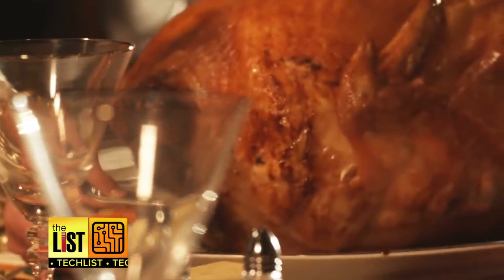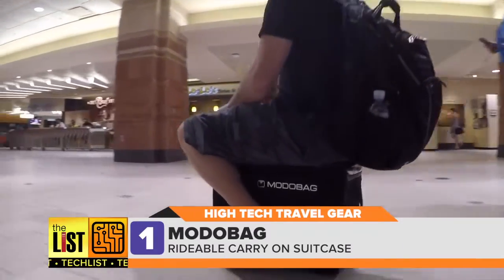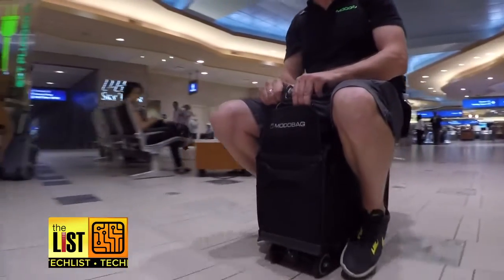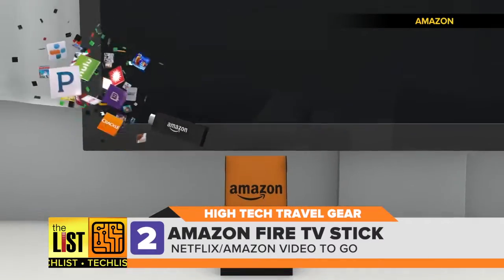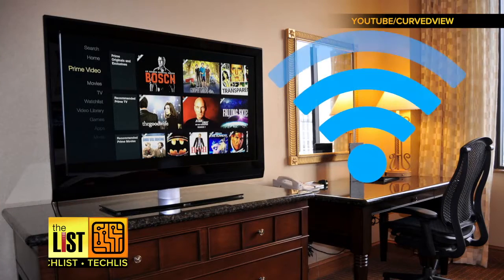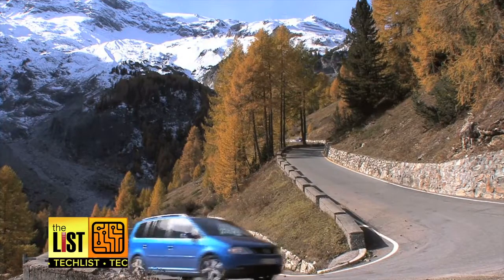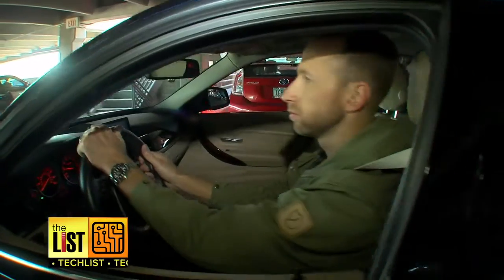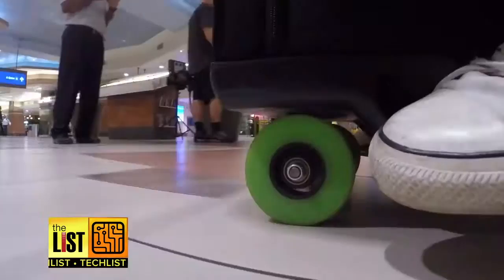3 Cool Gadgets Making Holiday Travel Easier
Like it or not, the hustle and bustle of the holiday travel season is upon us. While it's never easy navigating airport crowds or making a hotel room feel like home, technology is here to help. Bradley Hasemeyer has three cool new gadgets making life easier.